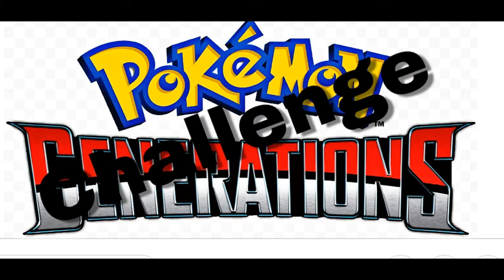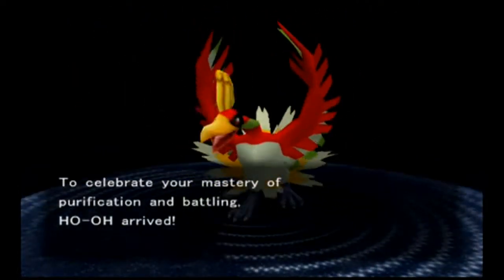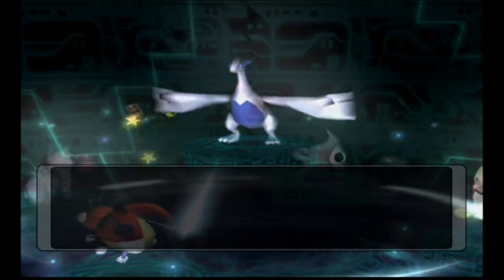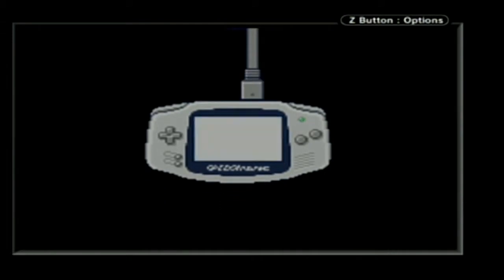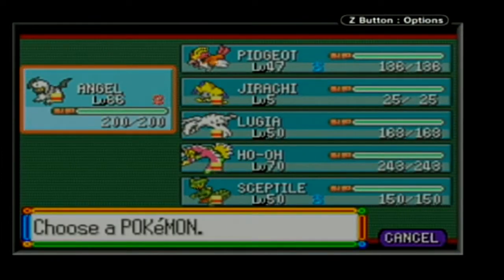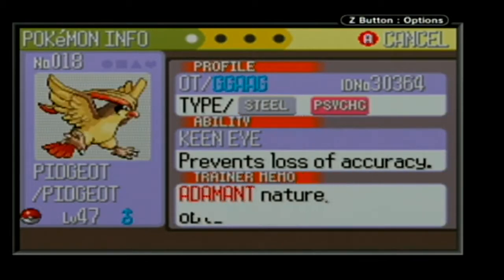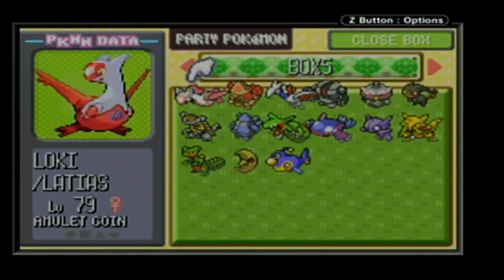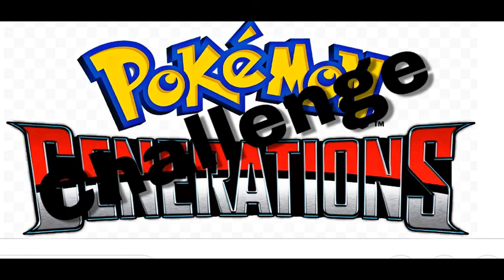Pokemon Generations challenge! first one ever!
Hey guys so This is what I have been working on it just takes a bit to get things going. if you have suggestions leave them in the comments